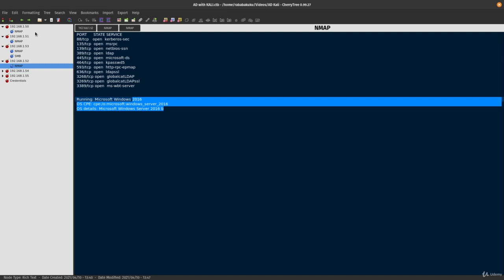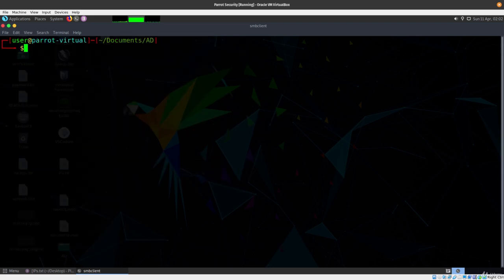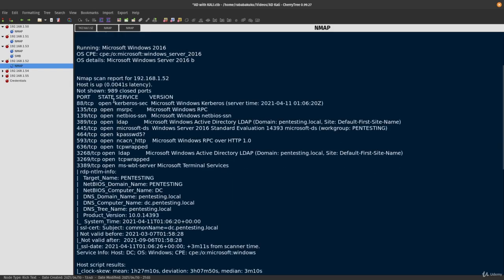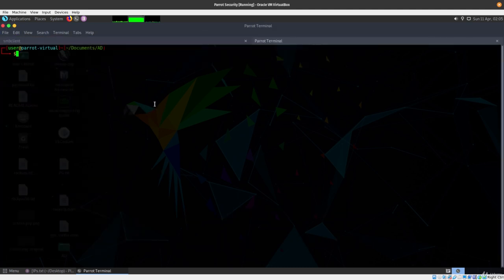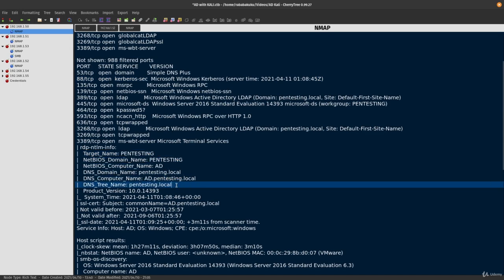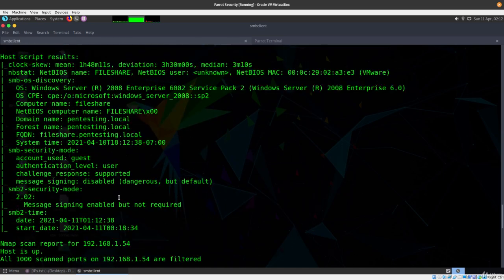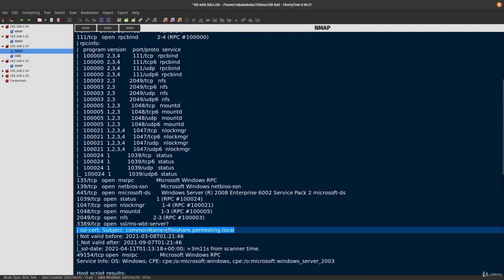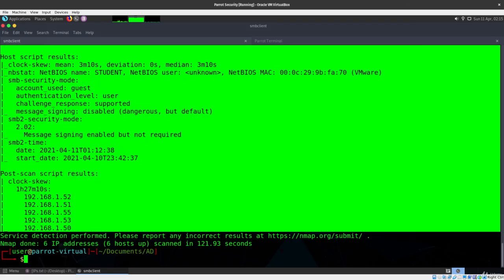04 - Network Enumeration [ More Nmap Enumeration ]